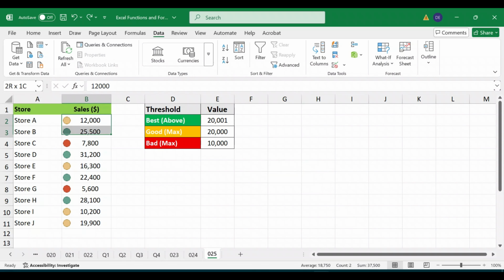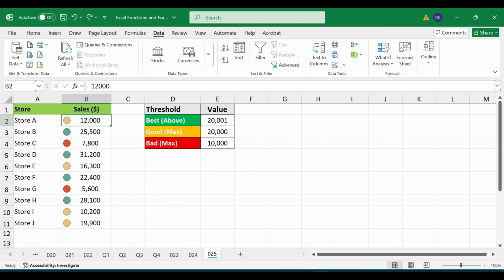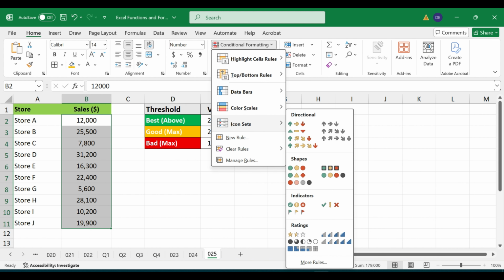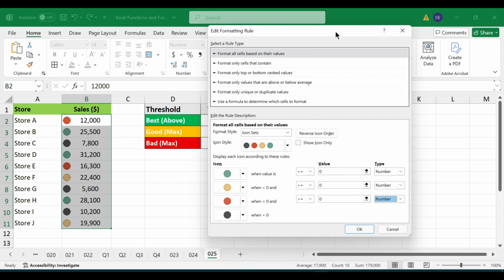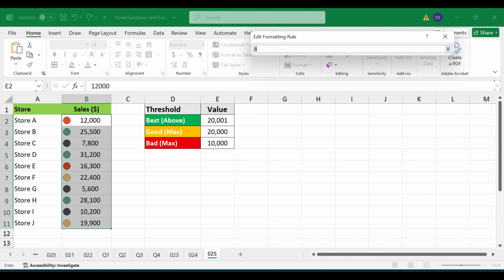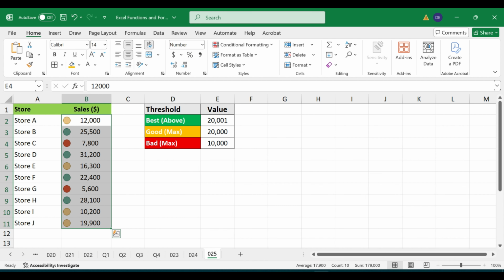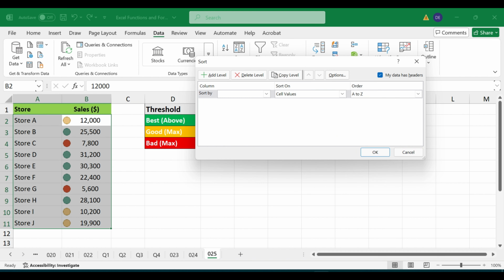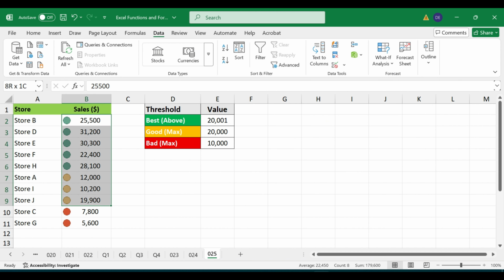How to Use Conditional Formatting Icons in Excel with Custom Thresholds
✅ How to Use Conditional Formatting Icons in Excel with Custom Thresholds 👇👇@KunchoInformationDesign

💠Learn how to visually track store performance using Conditional Formatting icon sets in Excel. In this tutorial, you'll discover how to apply icons like ✅, ⚠️, and ❌ to indicate performance levels — based on dynamic, user-defined thresholds.
We'll walk you through step-by-step how to create a sales dashboard that automatically reflects updates to your criteria. Ideal for managers, analysts, or anyone who wants a smarter way to present results.

✅ Use conditional formatting icons
✅ Apply dynamic rules based on threshold cells
✅ Great for dashboards, reviews & reports
✅ Excel icon set customization
✅ Part of the 500+ Excel tutorial series